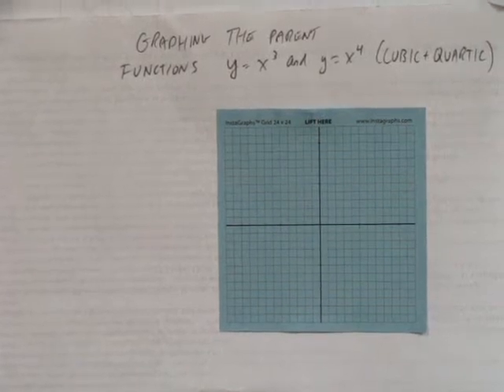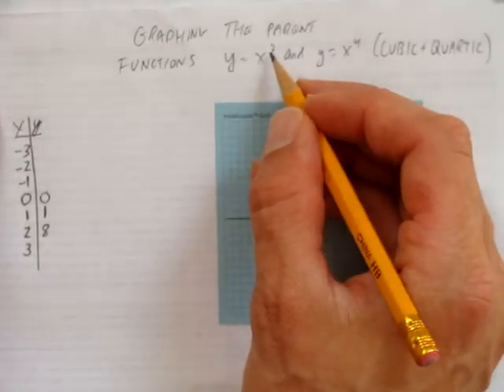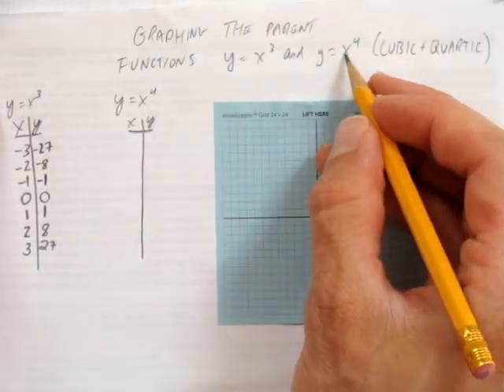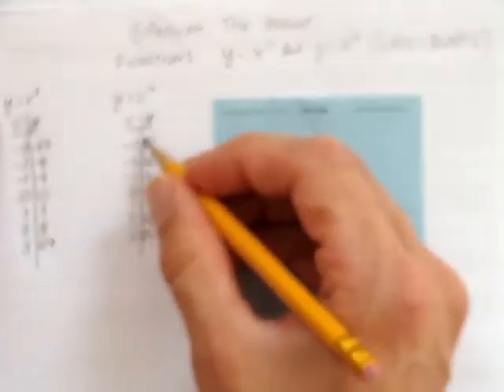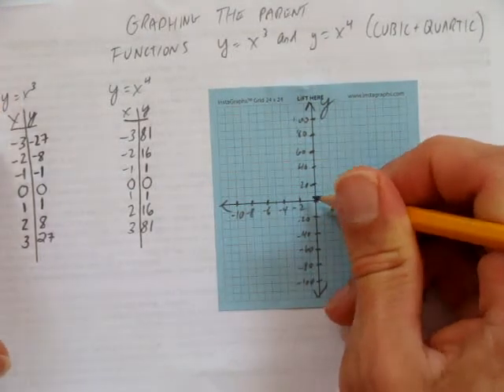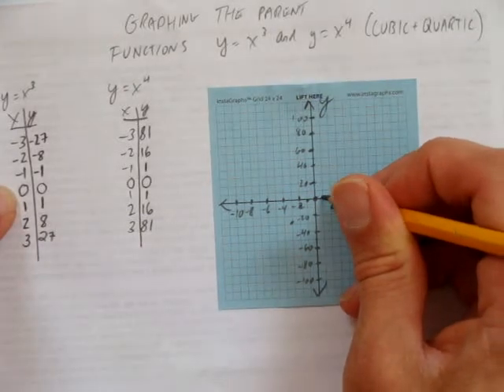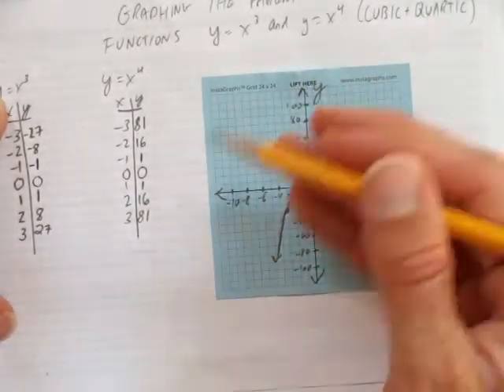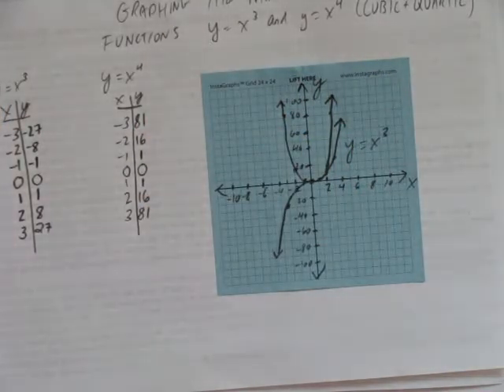GRAPHING THE PARENT FUNCTIONS - CUBIC AND QUARTIC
This video shows how to graph a cubic and a quartic using a table of values.